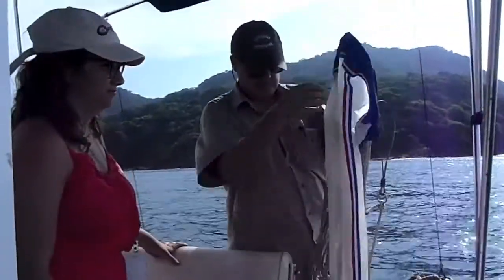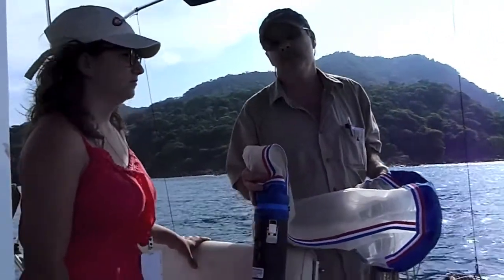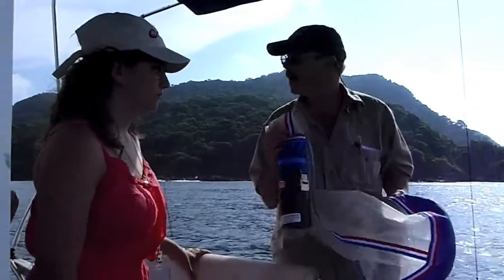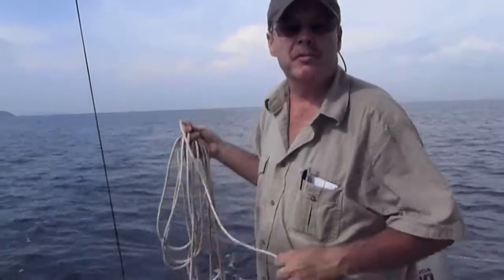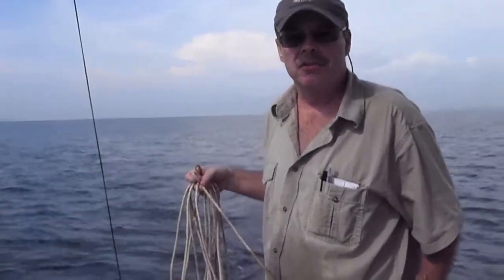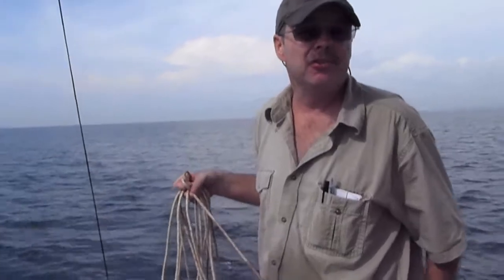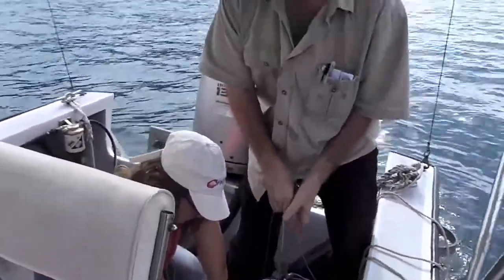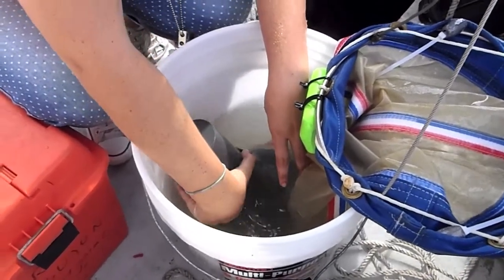How to do a plankton tow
We took a boat trip to Taboga Island to collect plankton. Michael Boyle explains the procedure of towing to obtain unharmed marine larvae which can later be viewed and photographed under a microscope back in the lab.